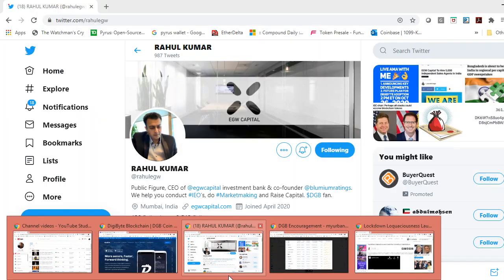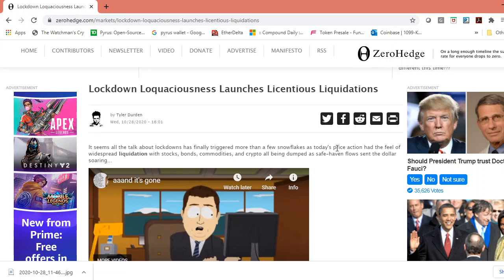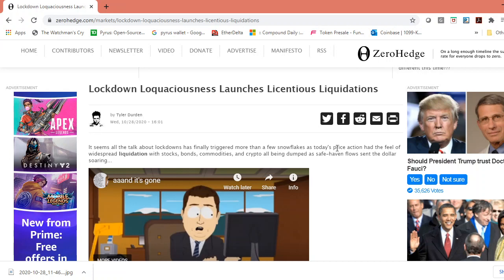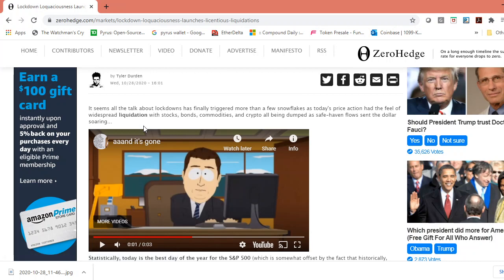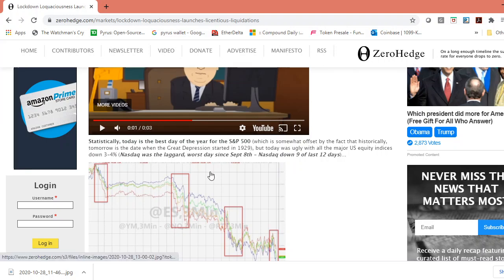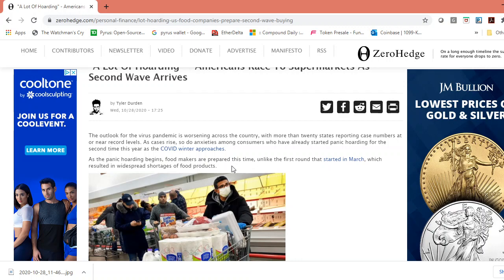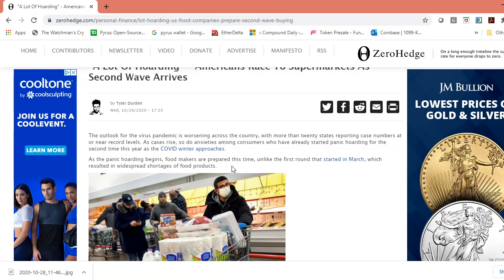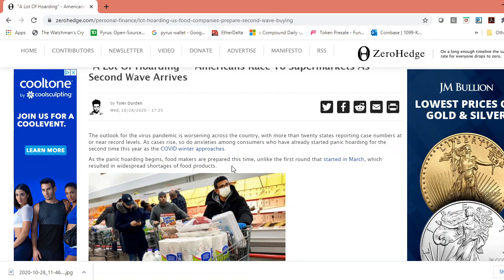Another Lockdown coming! What should you do